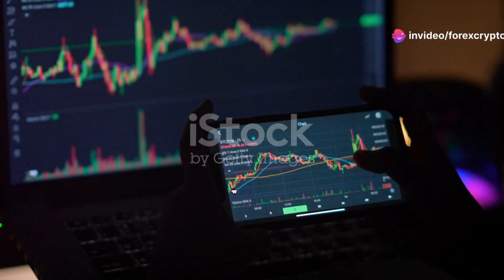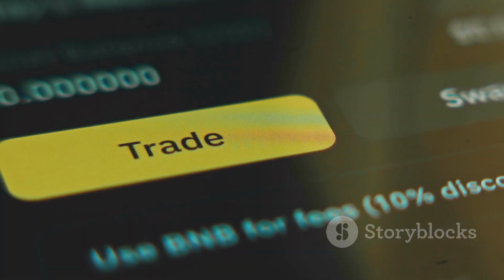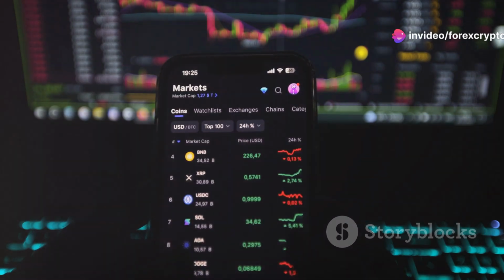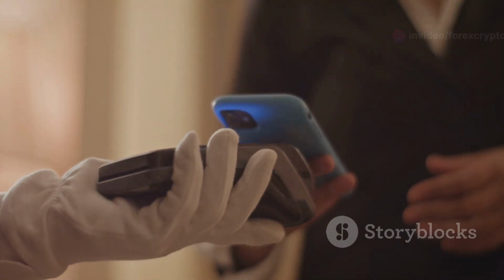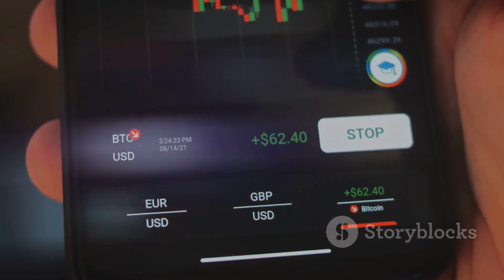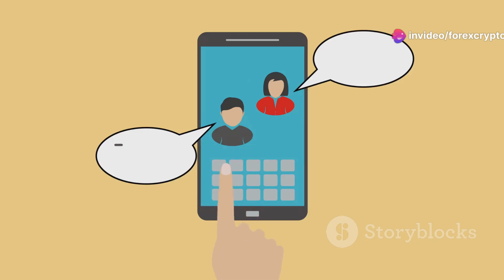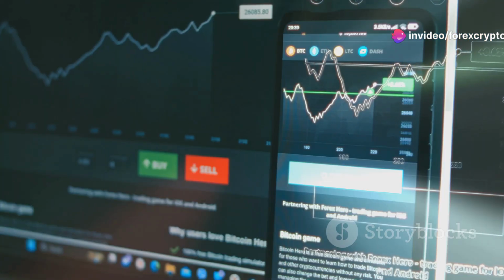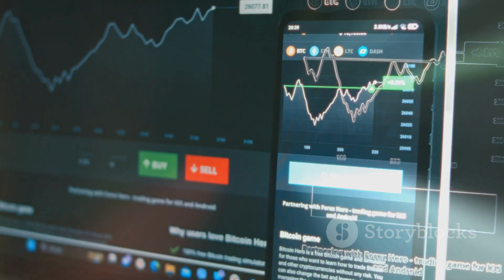How to Buy & Sell Bitcoin/Crypto via P2P on Binance for Beginners (Tutorial) 💰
Discover the world of P2P trading with Binance! 📈 Learn what P2P trading is and why Binance is the go-to platform for secure, user-friendly crypto transactions. We'll guide you through the process of setting up your Binance account, activating two-factor authentication (2FA), and completing identity verification. Dive into the P2P Trading section, explore the interface, and understand the intricacies of making confident trades. From selecting cryptocurrencies and reviewing offers to ensuring smooth transactions and resolving disputes, this comprehensive guide covers it all. Take control of your trades and enjoy better deals with Binance P2P!

🎁 OUTLINE:
00:00:00 What is P2P Trading and Why Use It?
00:00:38 Setting Up Your Binance Account
00:01:19 Binance P2P Interface
00:01:58 A Step-by-Step Guide
00:02:41 Turning Digital Assets into Cash
00:03:24 Essential Tips for Secure P2P Transactions
00:05:13 Understanding Ads and Payment Methods
00:07:04 Communication and Confirmation
00:07:48 Binance Support and Resolution Process
00:09:32 What to Expect
00:10:14 Embracing the P2P Advantage on Binance